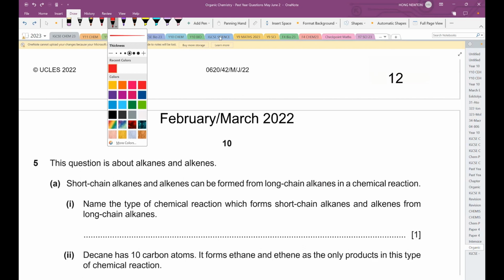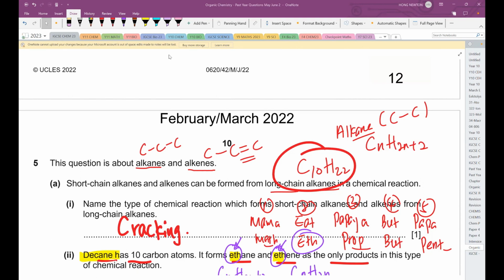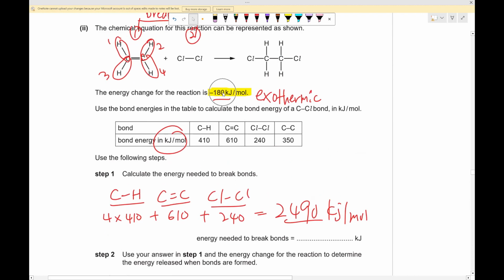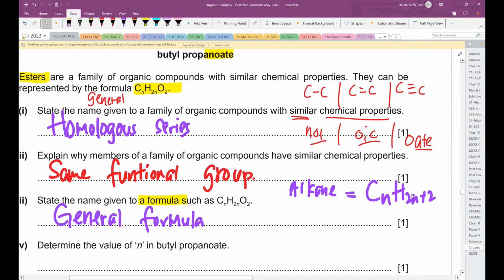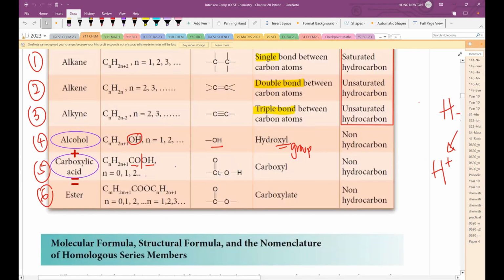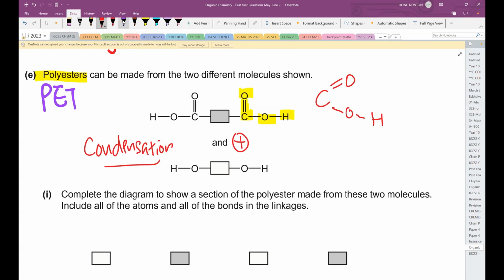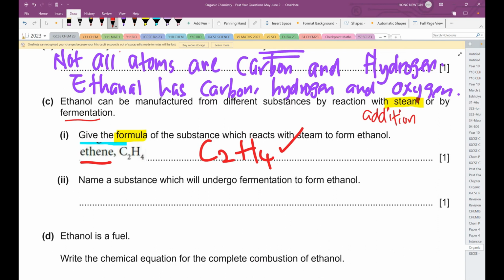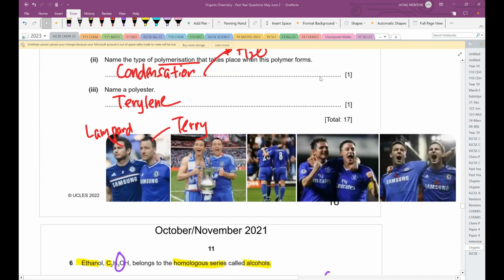IGCSE Chemistry - Organic Chemistry - Part 3